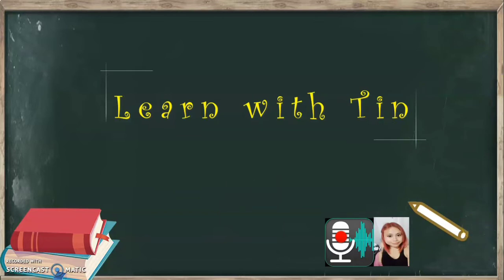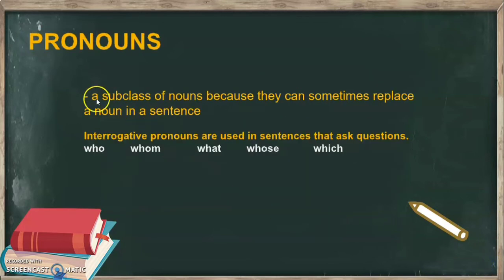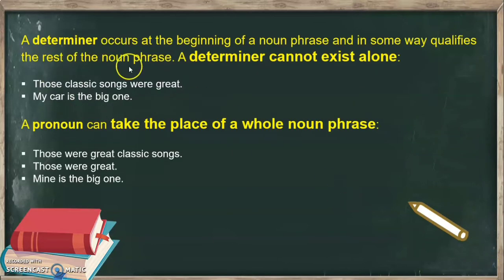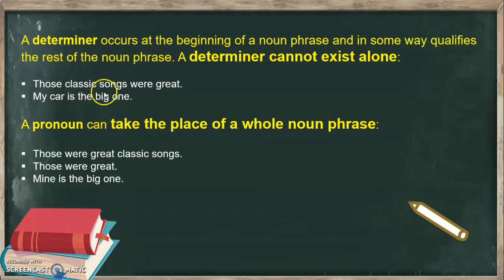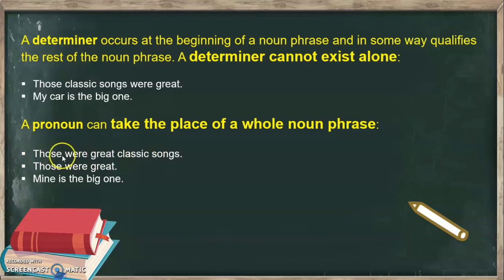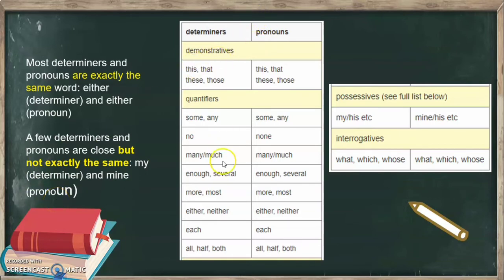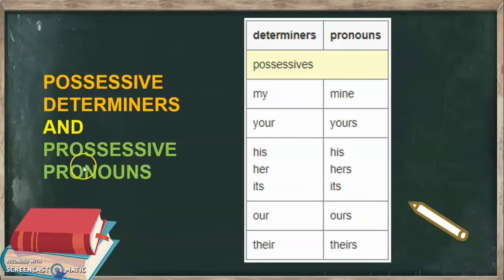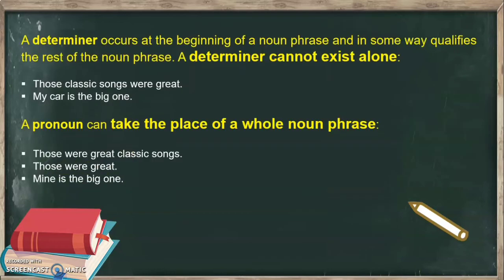DETERMINERS VS PRONOUNS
Finally, here it is! I am sure you are dying to know what and how exactly are these two different. Please continue to watch the next videos to learn more about determiners.

Also, visit the other social media accounts of English Live